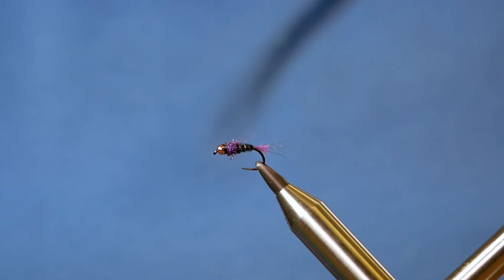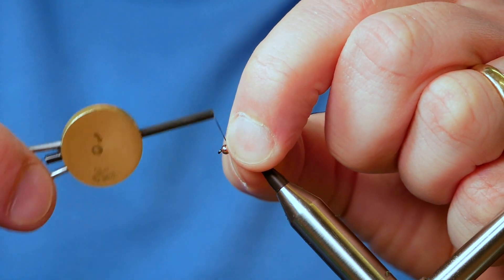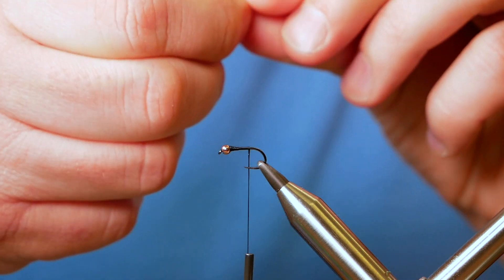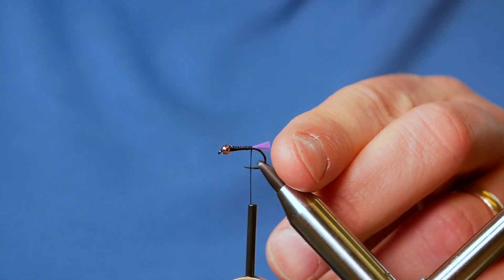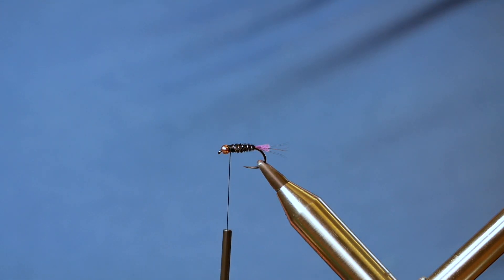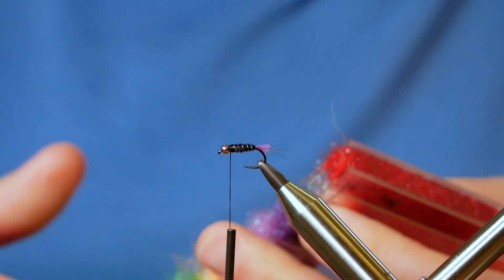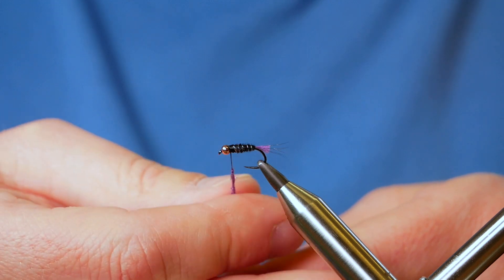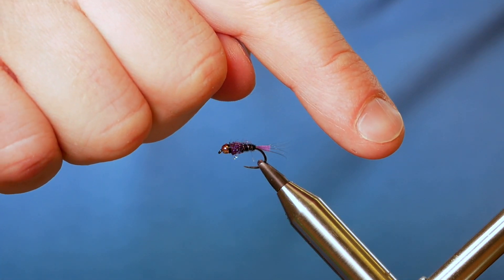Not the Purple Nasty, more the Purple Nicey ;-)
Bugs have got to be one of the easiest ties going, as long as you get the right colour combination and weight on the fly you are sure to have a winner. Purple and Black has worked well for me for both Trout and Grayling. This pattern also goes well on a jig hook such as the Hanak Jig Superb.